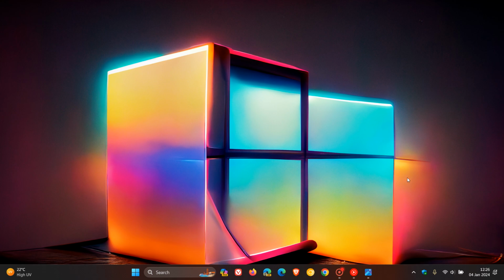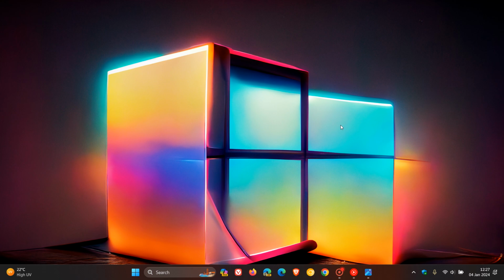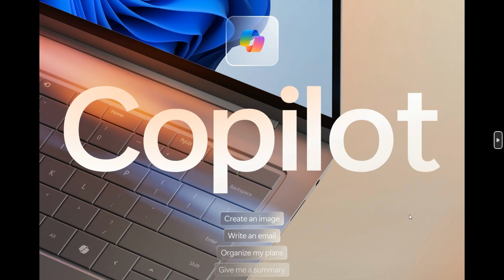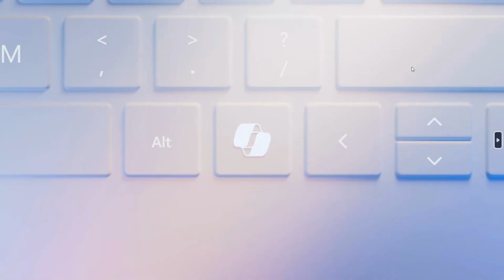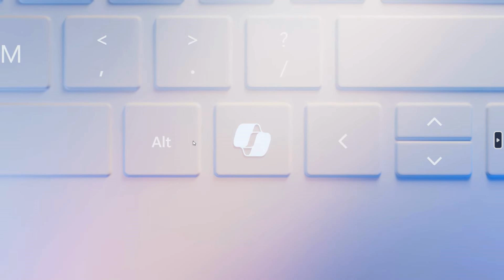New Windows 11 (12) Keyboards will have a Copilot Key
The introduction of the Copilot key marks the first significant change to the Windows PC keyboard in nearly three decades.